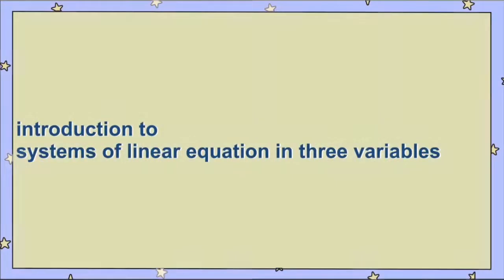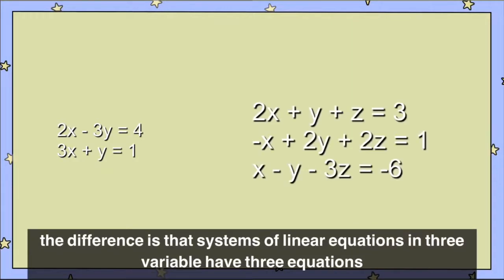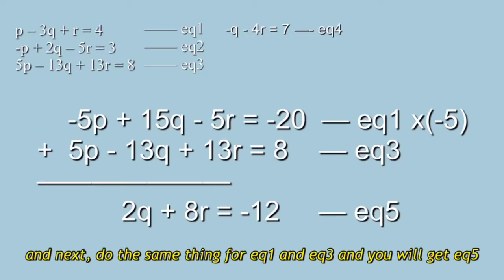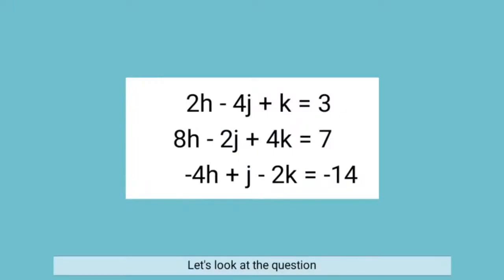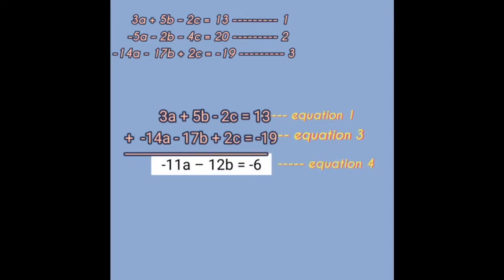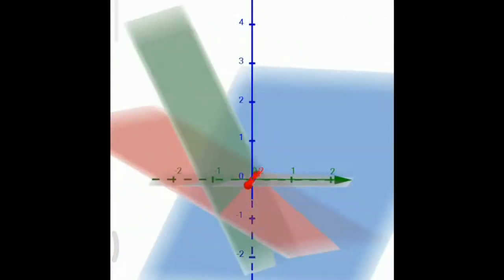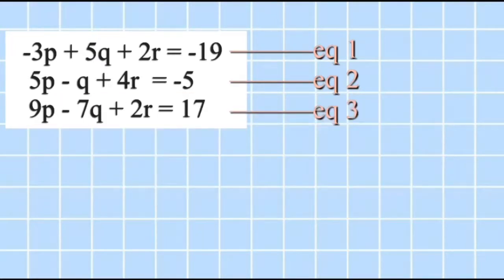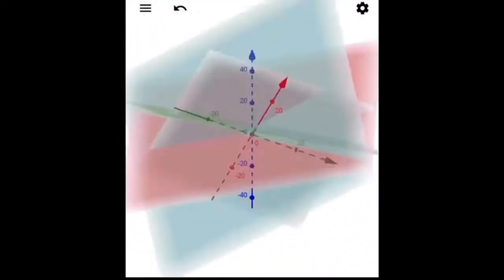VOL 1| 3.1 System of Equations (No Solutions & Infinite Solutions)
1. HARITH ABDULLAH (Mentor)
2. FARAH ASIAH SALEHA
3. NUR HIDAYATUL AQILAH
4. NURIN MASTURA

Hi all!
This is Add Maths Project-based Learning on the topic of Chapter 3: SYSTEMS OF EQUATIONS. It was carried out with 4 Jujur students during the Movement Control Order school break. All the important concept regarding this topic was explained in great length by the teacher through Microsoft Teams class channel to ensure complete grasp of know-how knowledge by them, to eradicate some imperfections in their solutions, and to warrant good quality video presentation. That was how the idea to run the Project-based Learning that is called ADD MATHS OUTREACH GO LIVE! initiated. Go Live here means the Add Maths solutions were previously recorded, compiled accordingly, and later is streamed on YouTube, where it will be accessible for all worldwide.

The students don't just learn Add Maths subject per se as this project helps them to master some very crucial skills for their futures namely utilizing Ms Office 365 Education tools as basic as Word and PowerPoint, connecting using Teams, and sharing using OneNote. Other than that, the more resourceful students use Geogebra and Microsoft Math Solver to solve the equation thus making their presentation visually appealing than the rest! By applying PBL for online learning/remote teaching, other benefit the students enjoy is cooperating in producing video presentation adding on to newly-acquired skills of editing, and compiling. Their group work is evaluated and given marks for participation, skills, and precision of solutions.